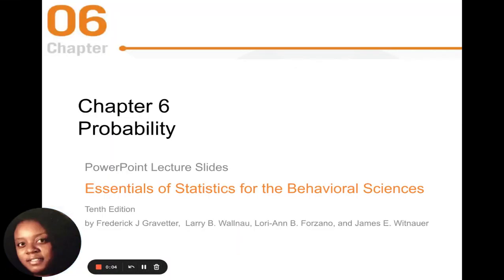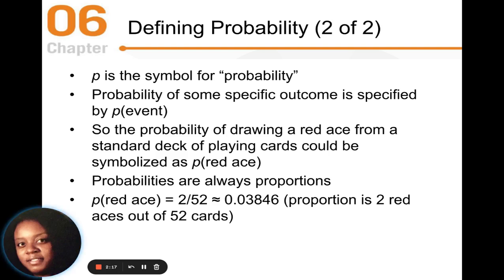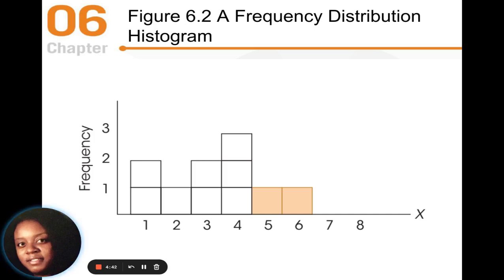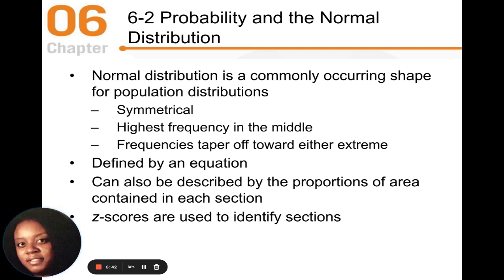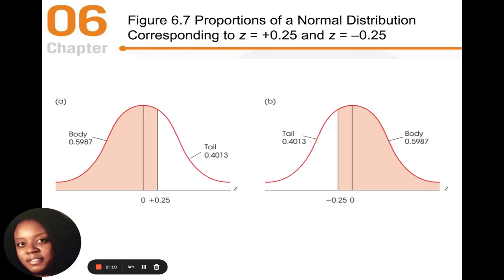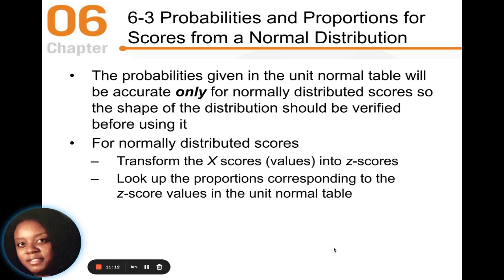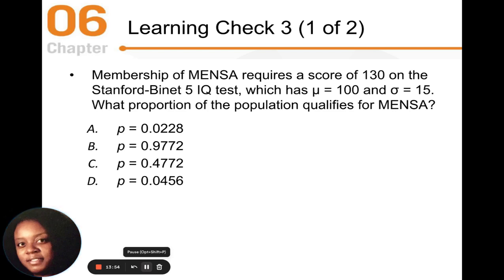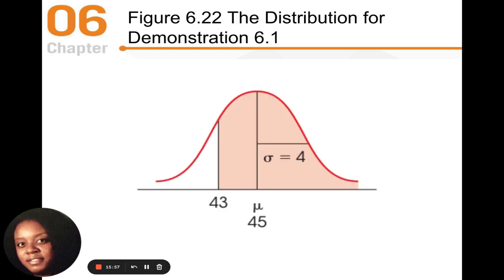Chapter 6 Probability